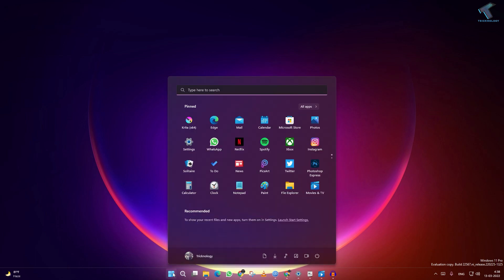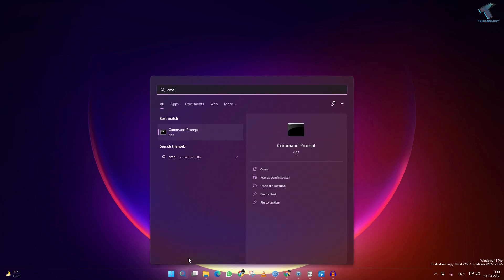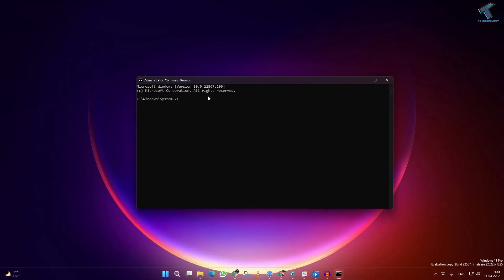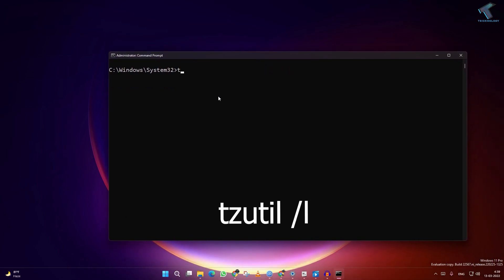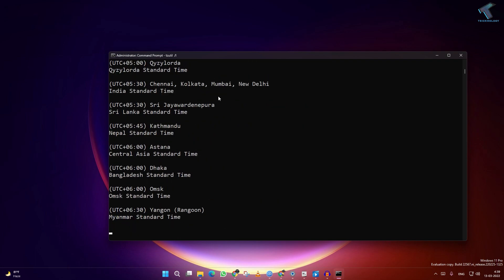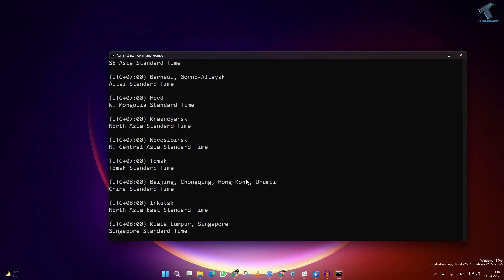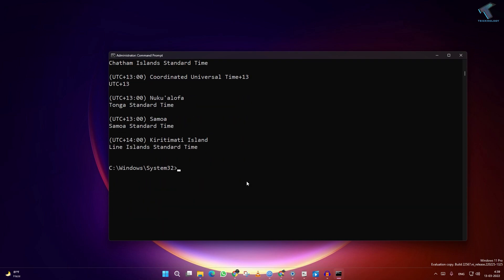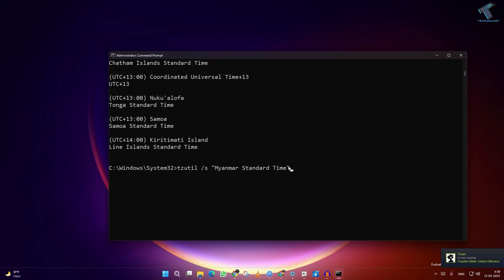Fix Unable to Change Time Zone Settings Windows 11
Here in this video tutorial, I will show you guys how to fix Timezone not changing on Windows 11.

Commands:
tzutil /l
tzutil /s